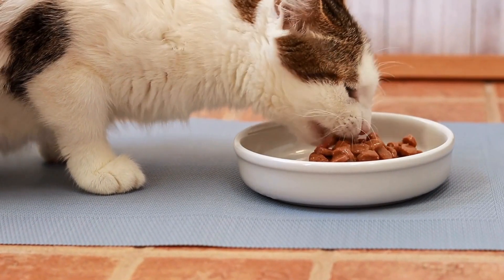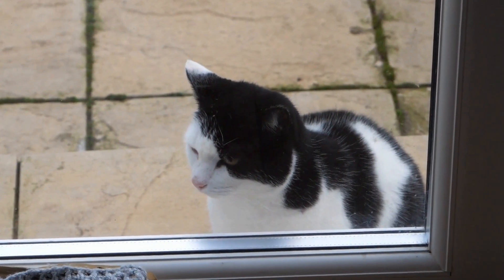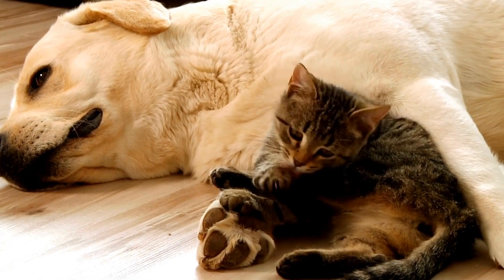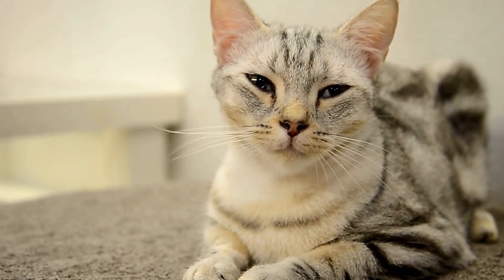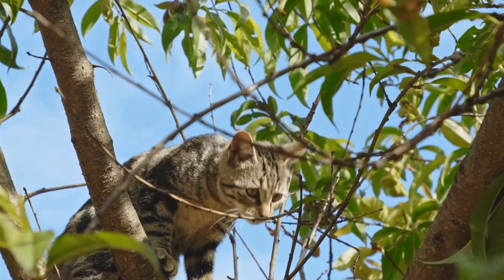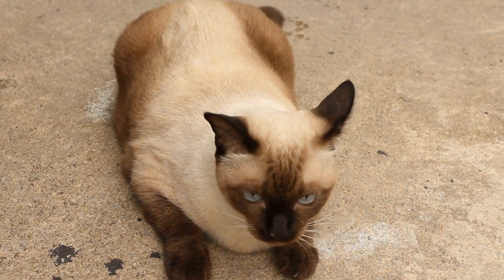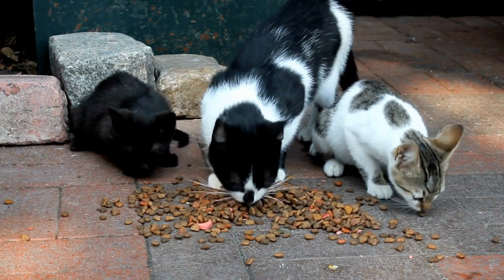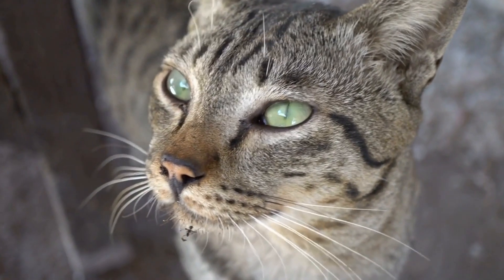Cat Enrichment Ideas: Keep Your Kitty Entertained & Happy!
Cat enrichment ideas, puzzle feeders, mental stimulation, physical stimulation, keep cats entertained, natural hunters, hunt for food, creative cat enrichment ideas, cat owners, kitty happy, search results, keywords.